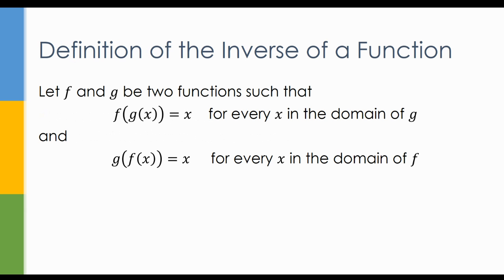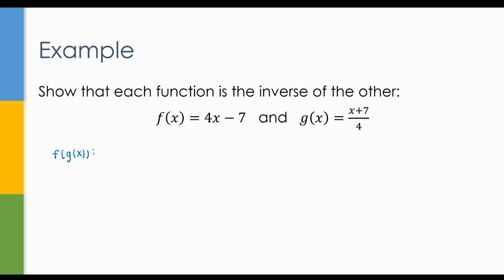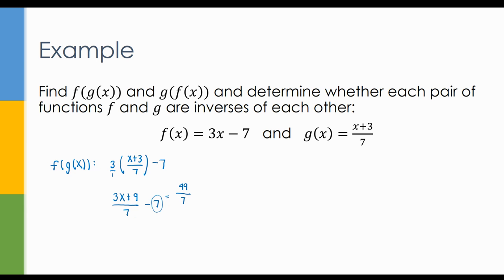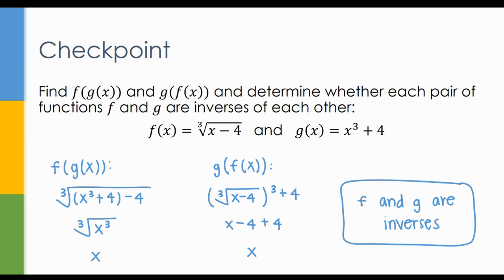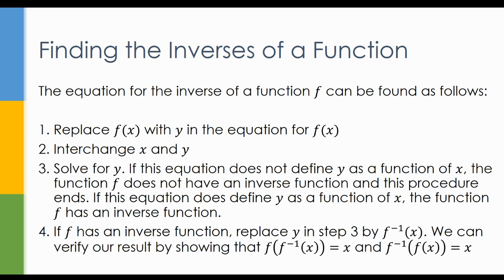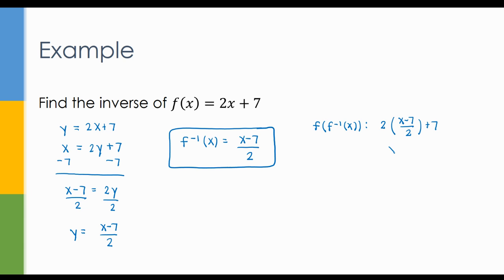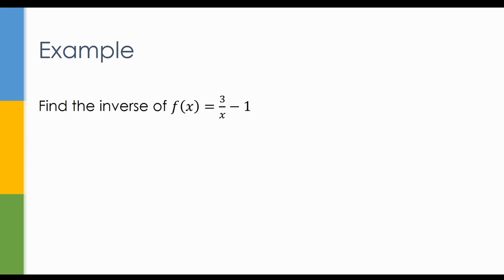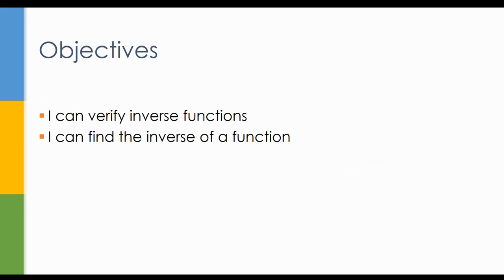H Algebra 2: Lesson 2.7 Day 1